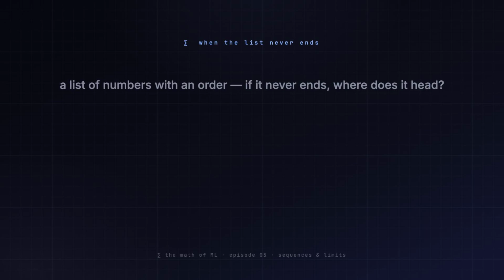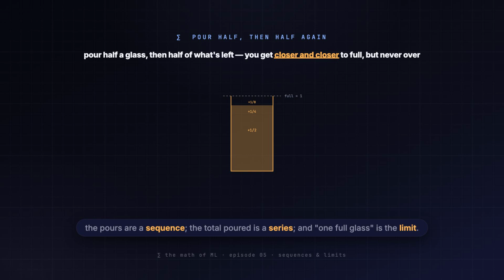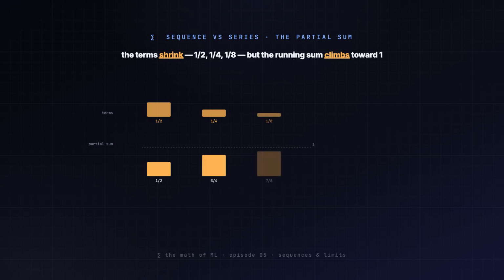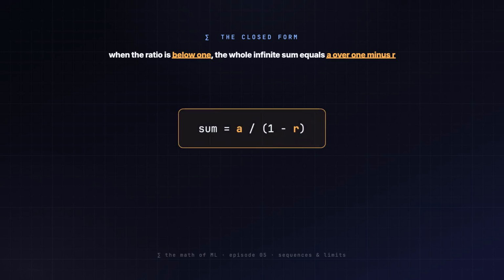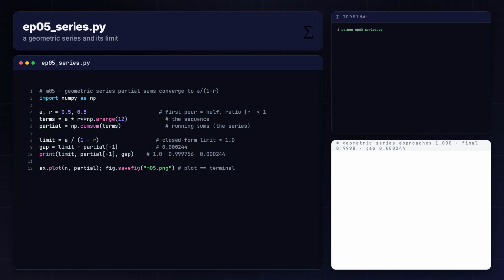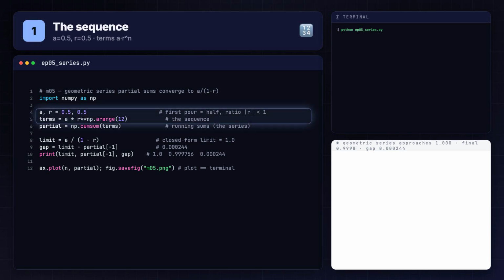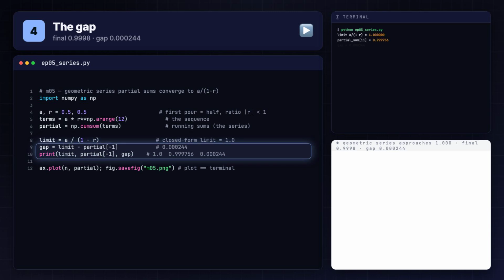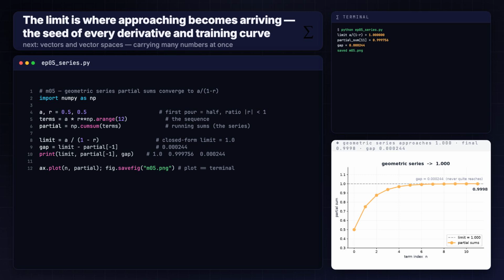05. Sequences, Series & Limits | Maths for Machine Learning